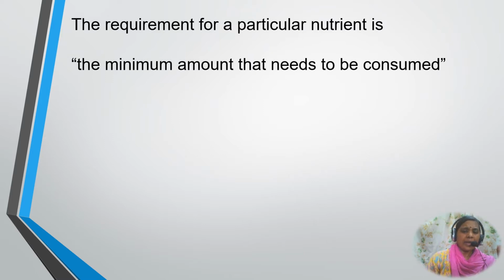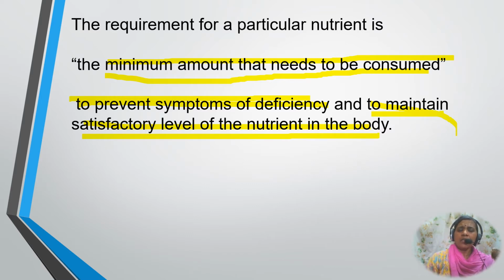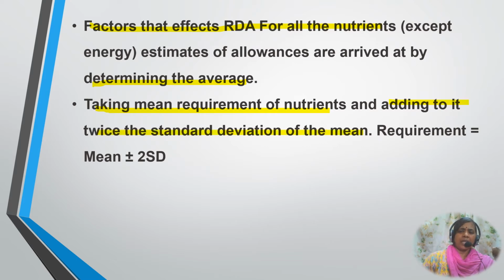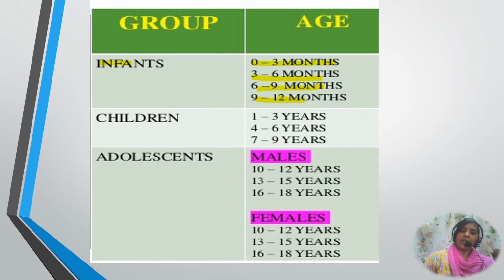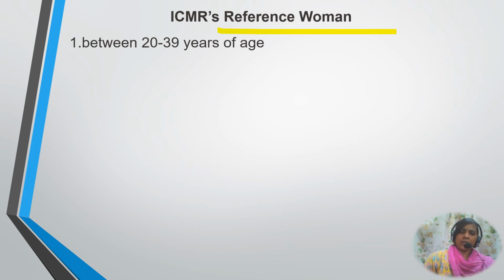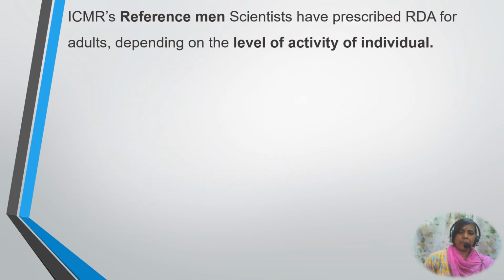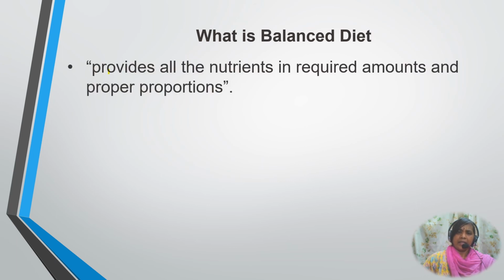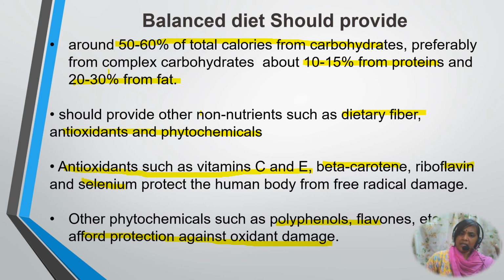RDA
Recommended Dietary Allowances (RDAs) are the levels of intake of essential nutrients that, on the basis of scientific knowledge, are judged by the Food and Nutrition Board to be adequate to meet the known nutrient needs of practically all healthy persons.